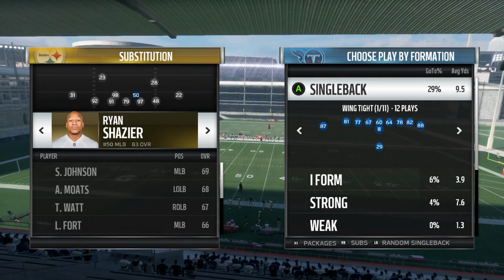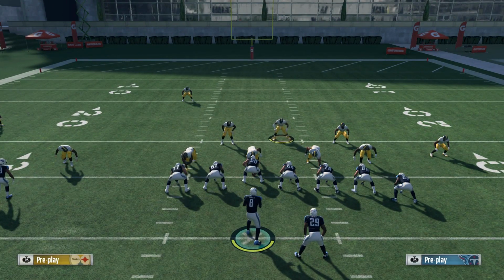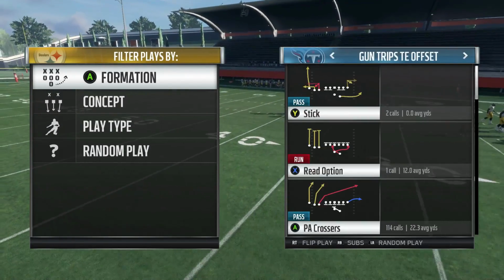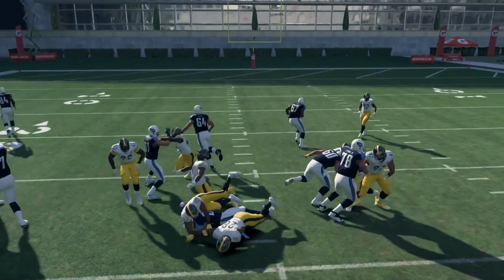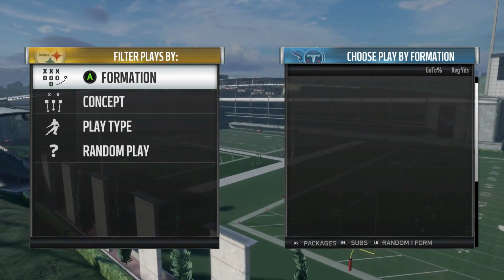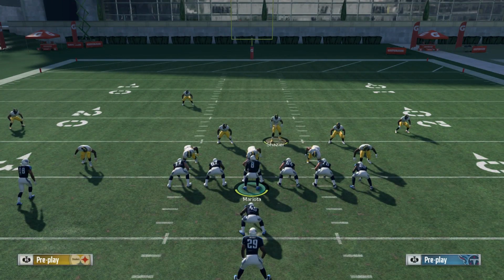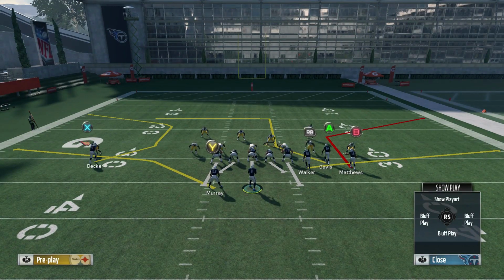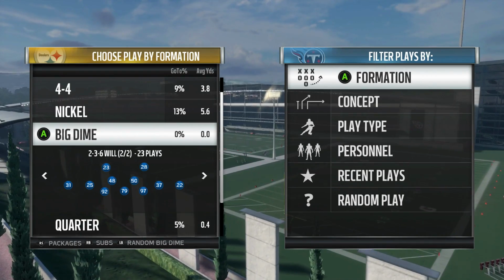HOW TO USER A DEFENDER IN MADDEN 18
Today we show how to user a defender in Madden 18. It's the most important position on the field on defense so you better be able to know how to wield it.

Alternate title: Full artwork was too zoomed back to be uploaded as the thumbnail. It'll be lost to time...or my hard drive when that fails.